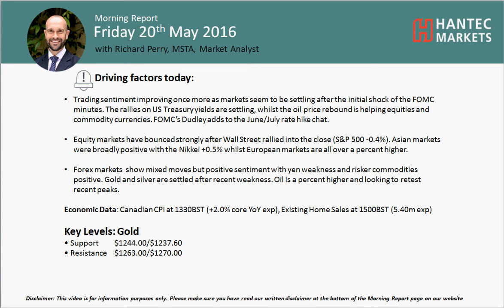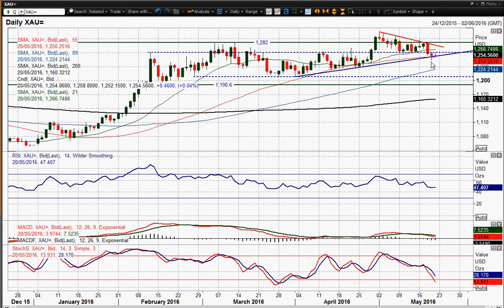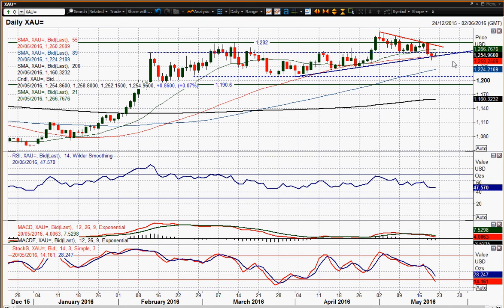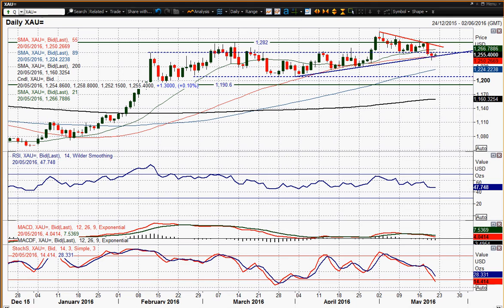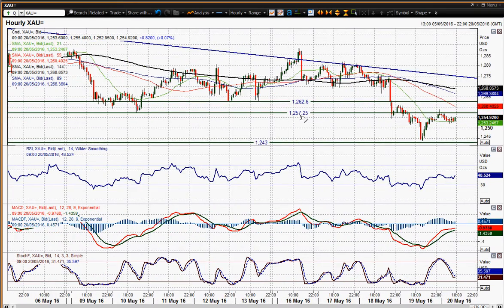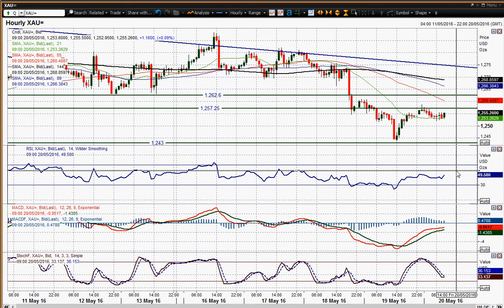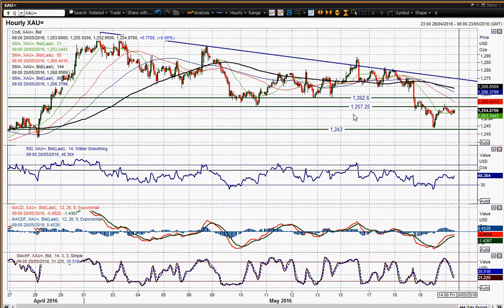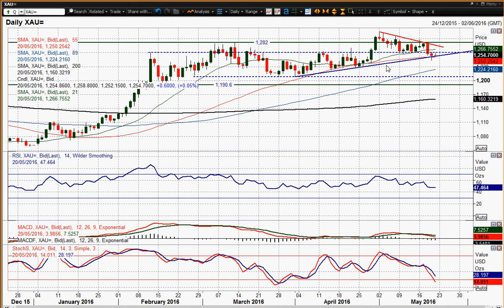Gold 20/05/2016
Are the gold bugs losing control?